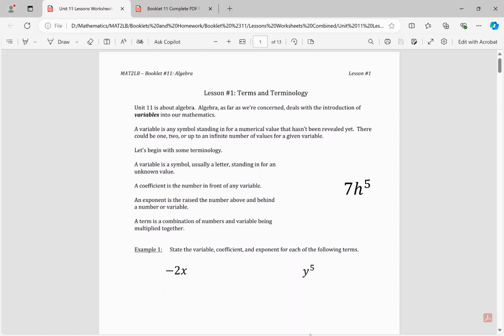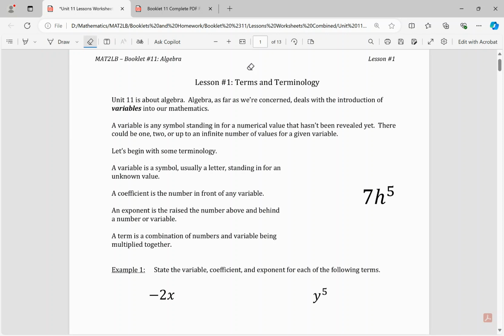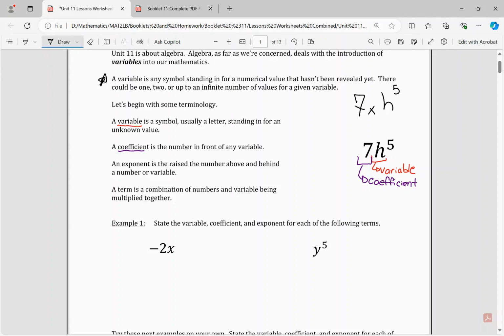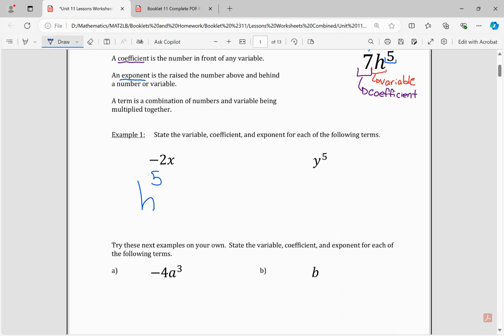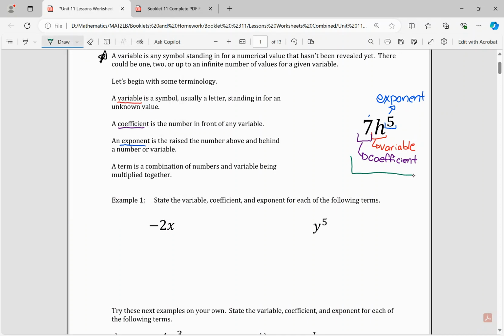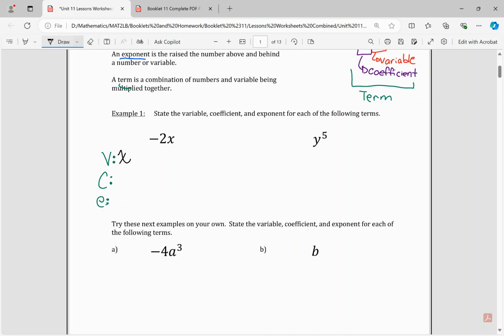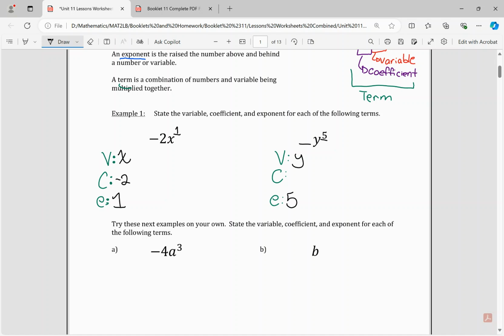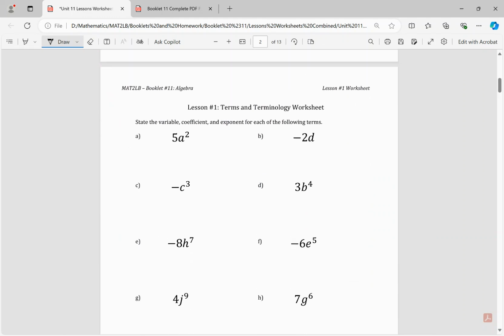2L - Booklet 11 Lesson 1